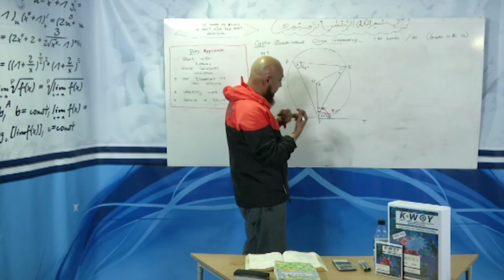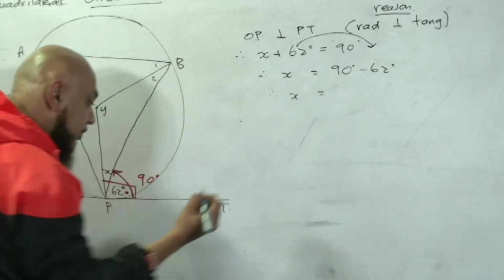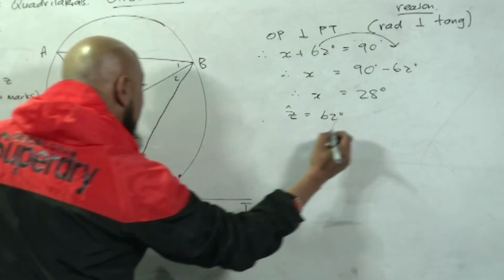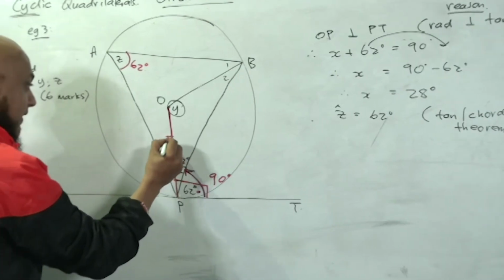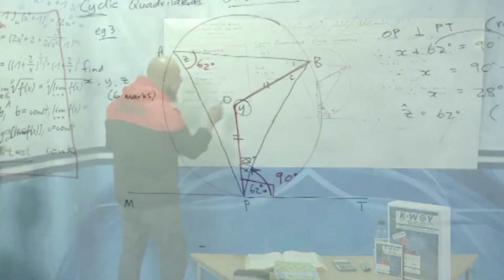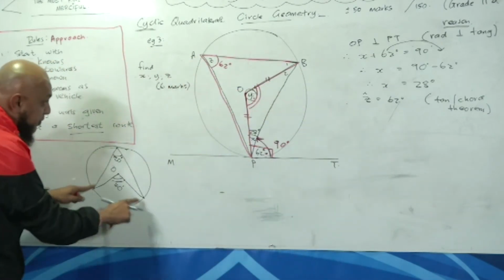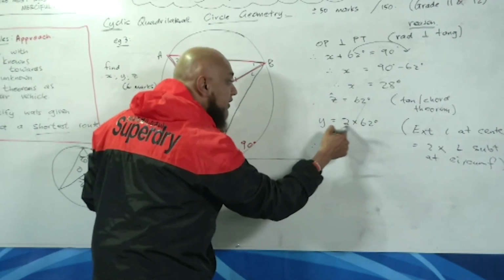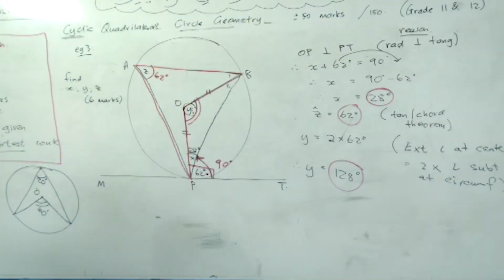ITV Math show Ep17 Cyclic Quadrilaterals & Circle Gemoetry part 8